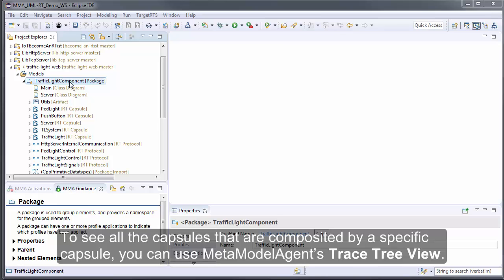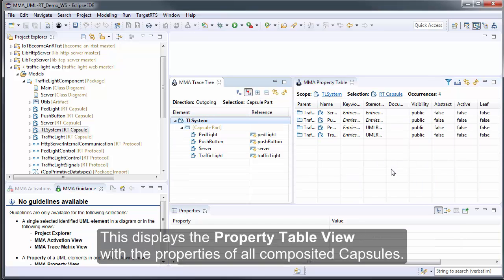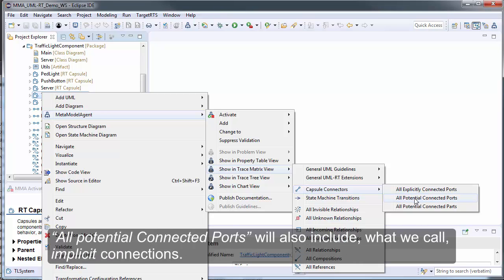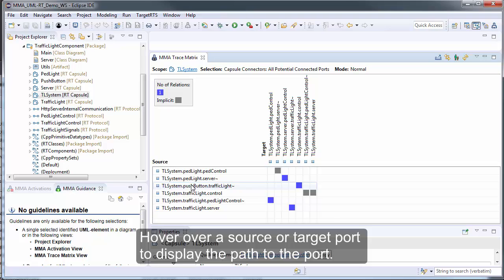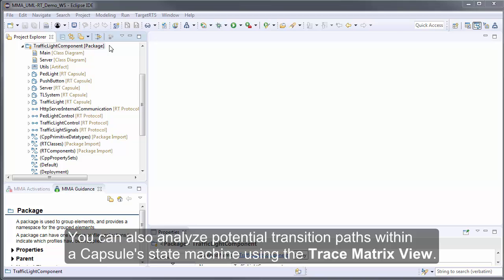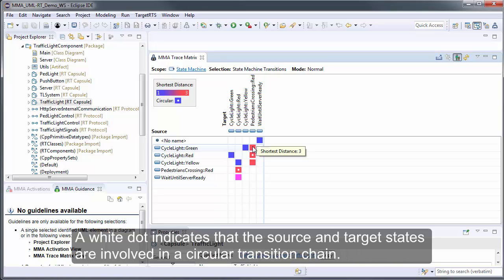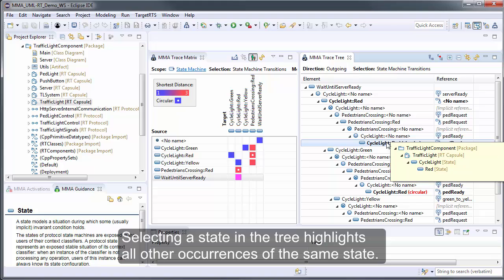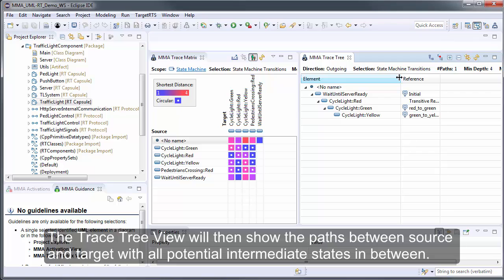UML-RT Analysis Part 2: Capsule Details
A demo on how MetaModelAgent for RSARTE and HCL RTist can be used for detailed capsule analysis in a UML-RT model.